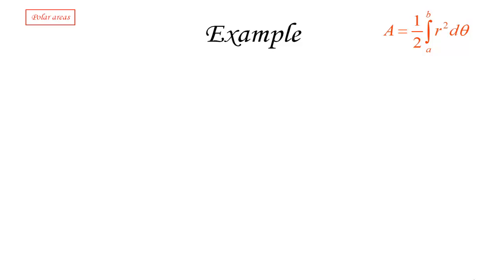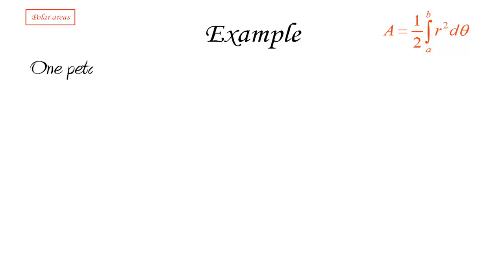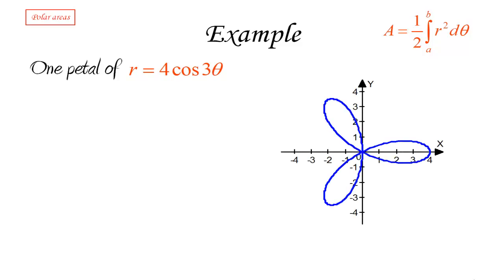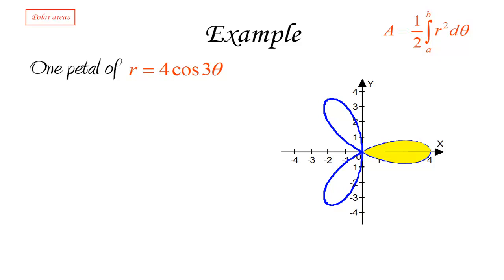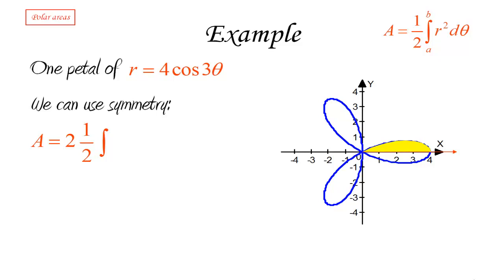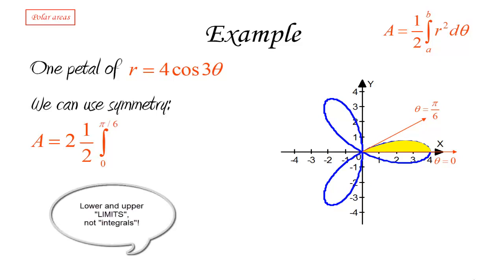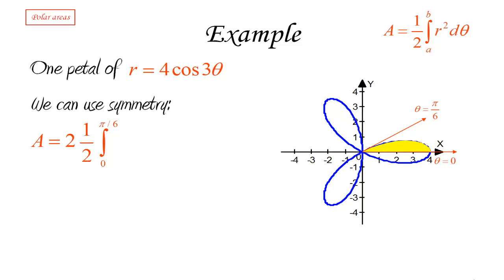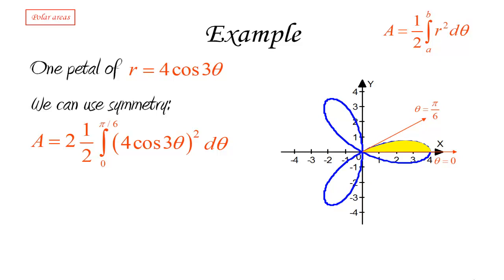Polar areas 2